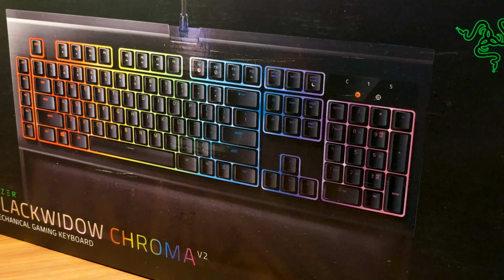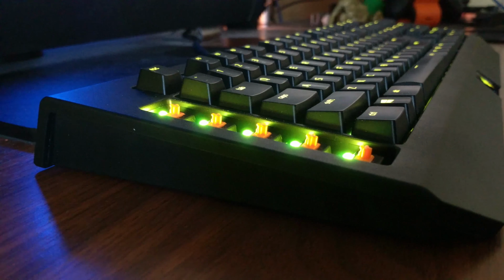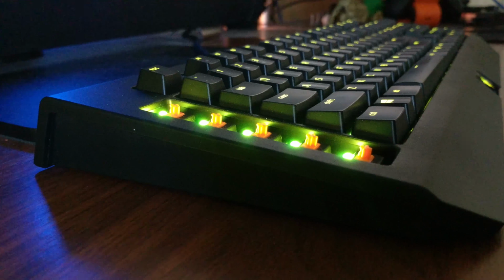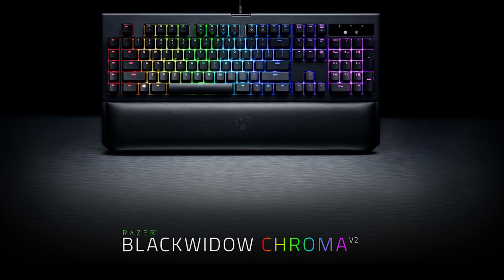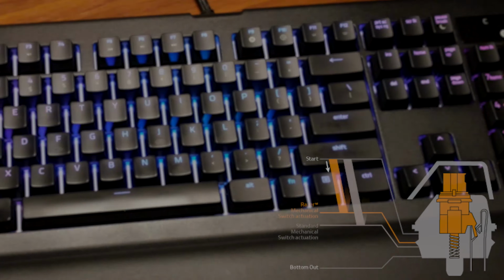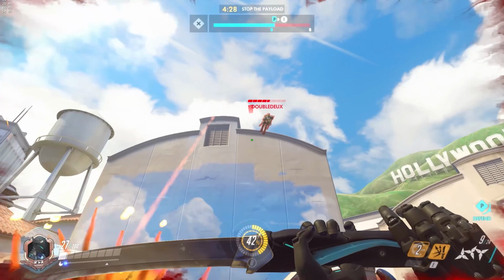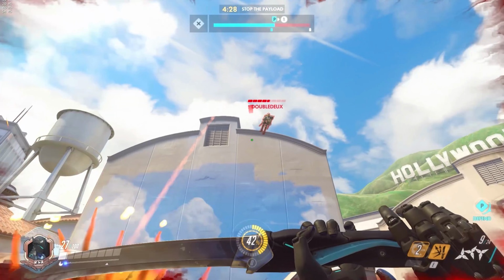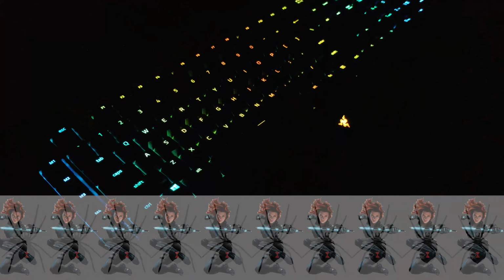Lightning Review - Razer Blackwidow Chroma V2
5 minutes or less review of the Razer Blackwidow Chroma V2